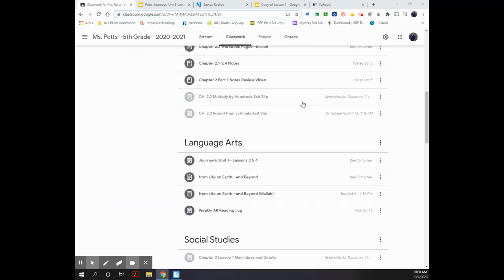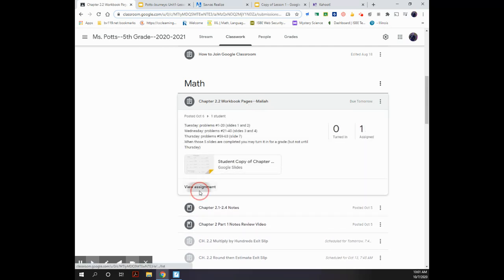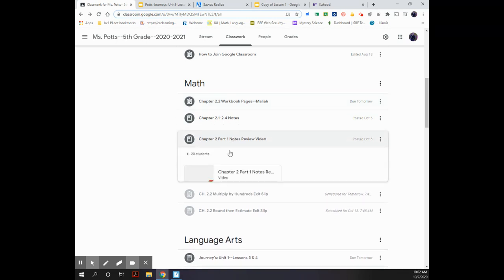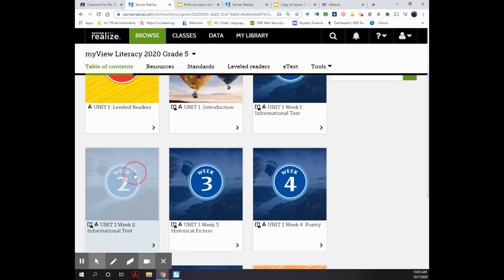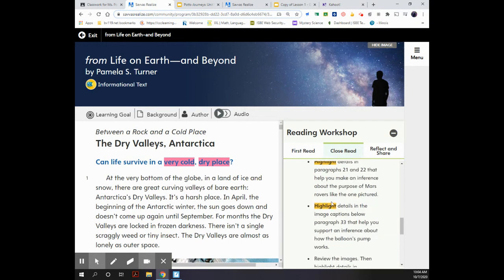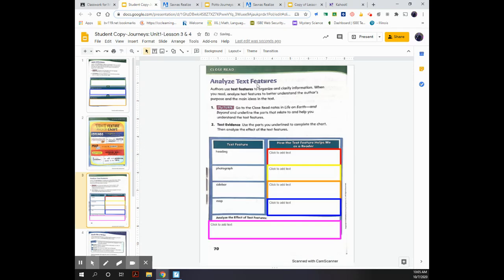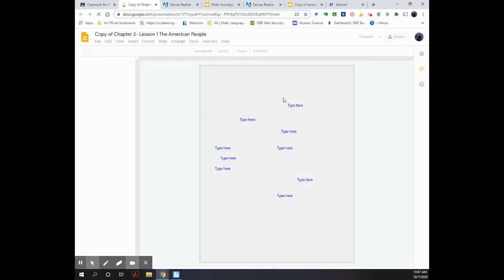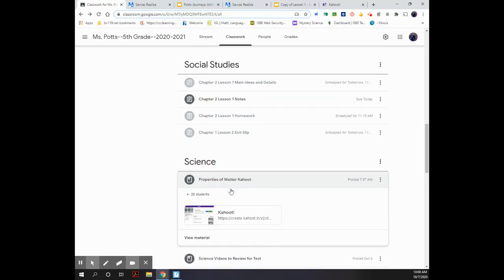Explanation of Work 10/5-10/7